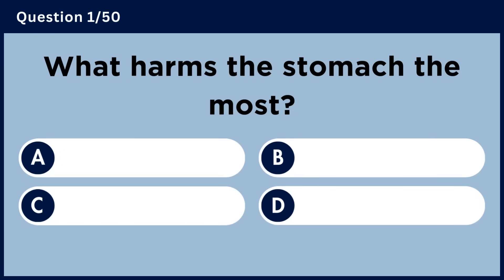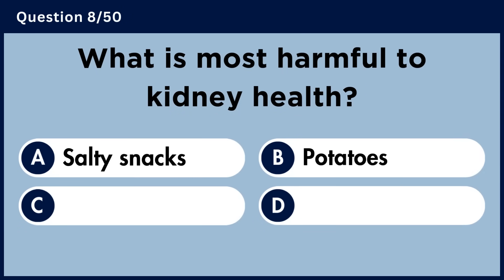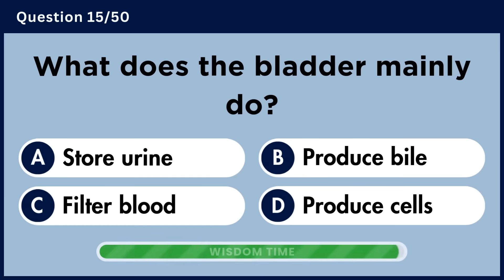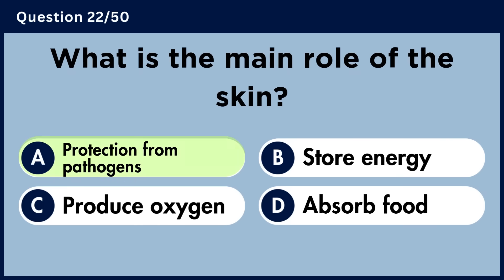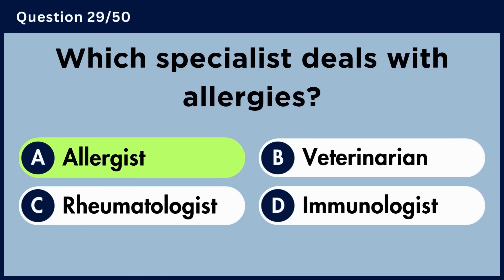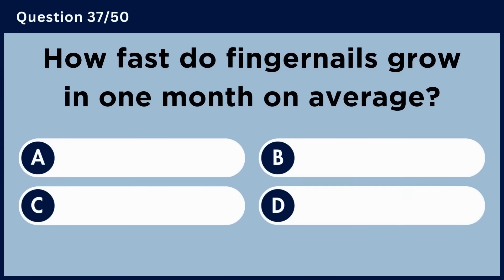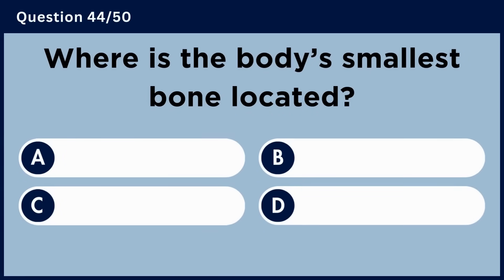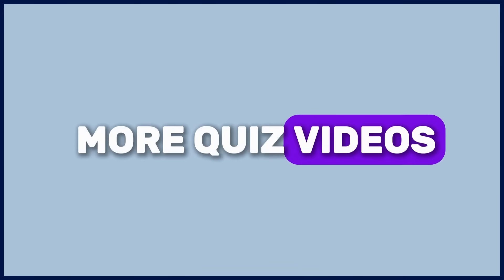Can You Pass This Human Body Quiz? 🧠 The Ultimate 50-Question Anatomy Challenge! 💪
Test your knowledge with this 50 human body quiz trivia challenge! Explore anatomy, organs, body systems, and biology facts in this fun educational quiz. Perfect for students, teachers, and trivia lovers. Play along, challenge your friends, and see how many questions you can get right in this anatomy trivia quiz.